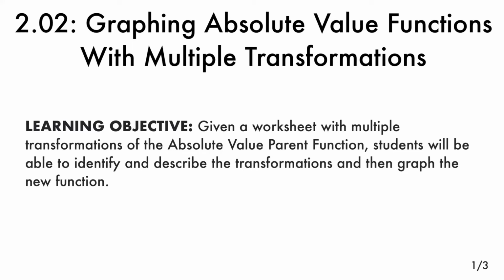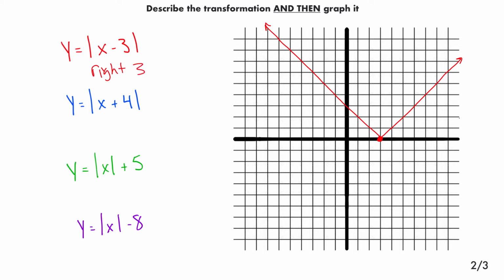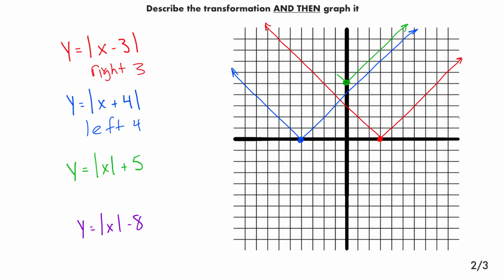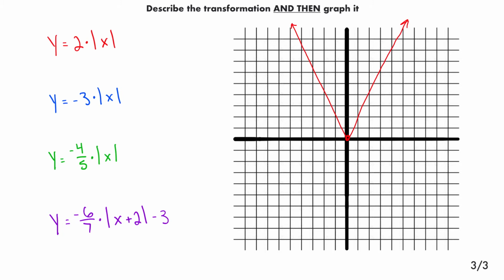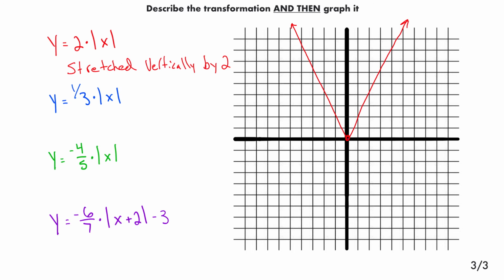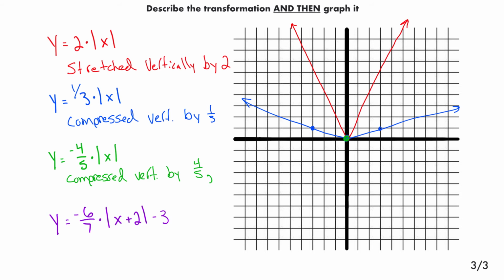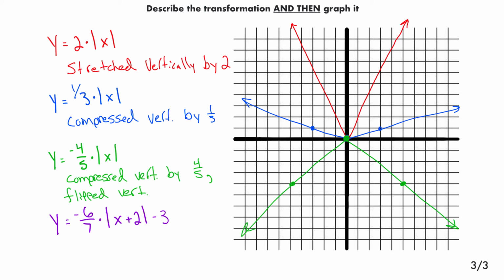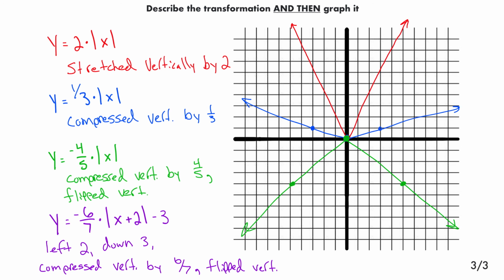A2 2.02 - Graphing Absolute Value Functions With Multiple Transformations